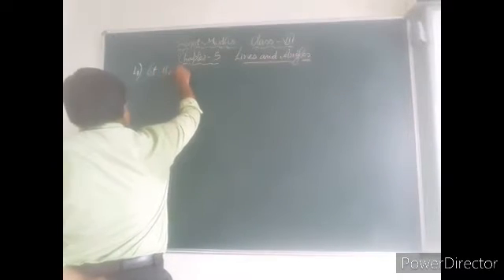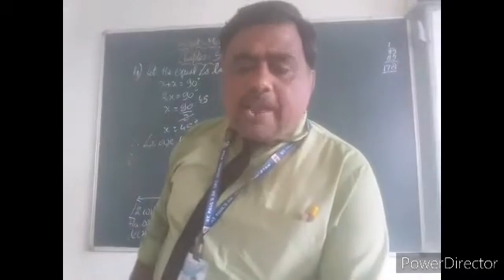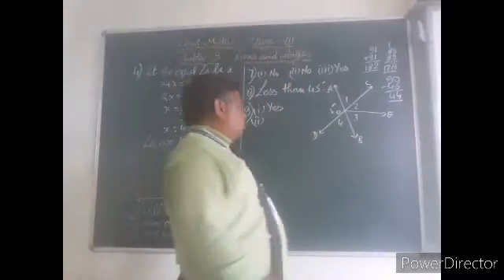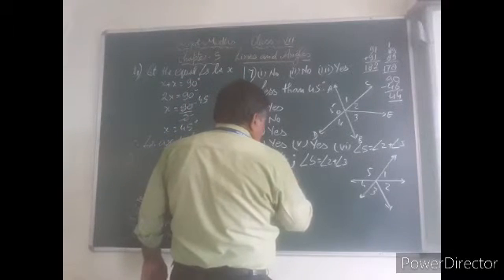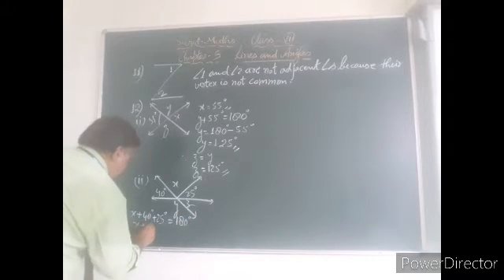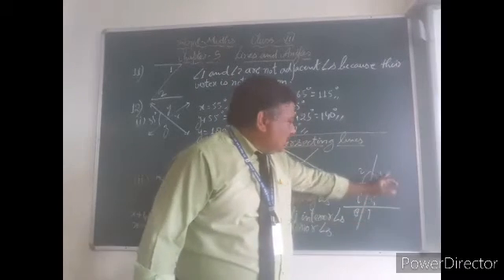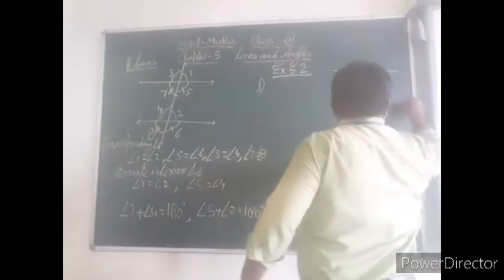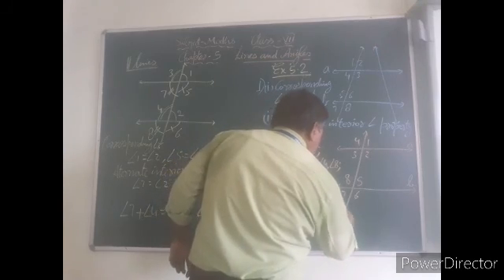CLASS 7 CH 5 V2 25 JULY